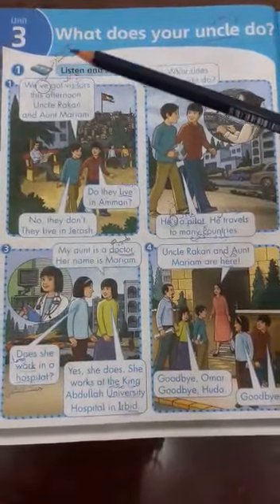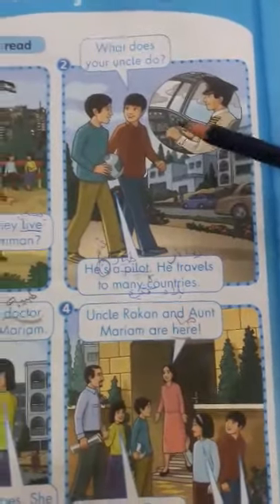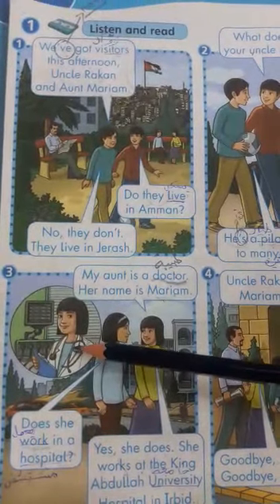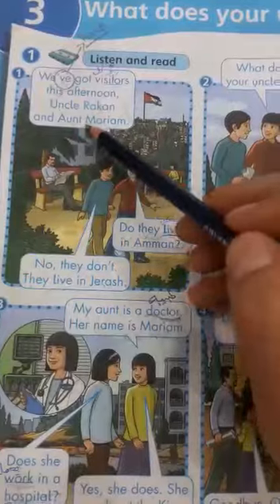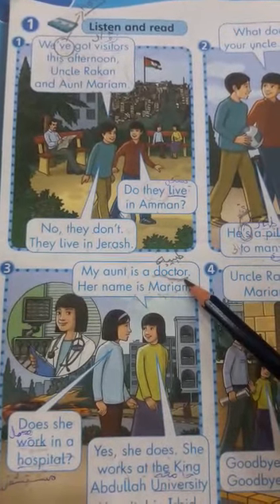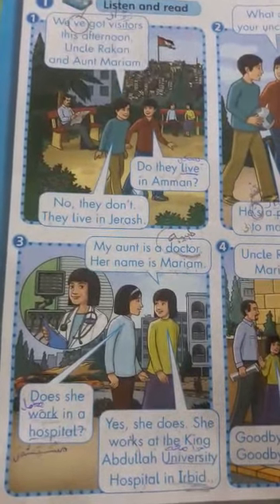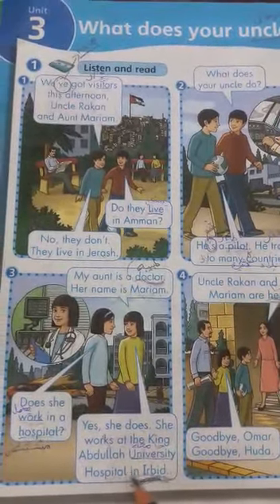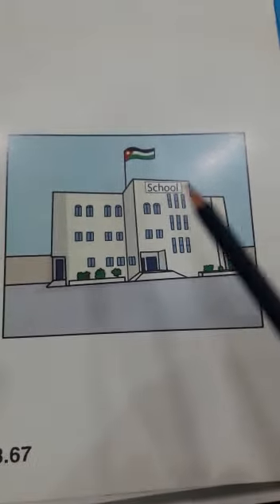الصف الثالث / اللغة الانجليزية Unit(3) .What does your uncle do?